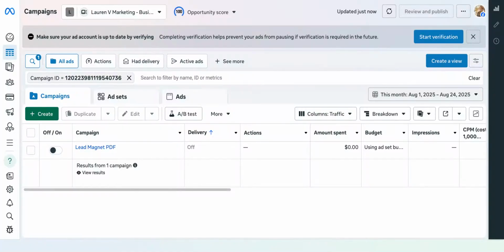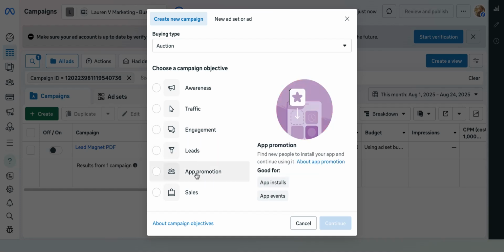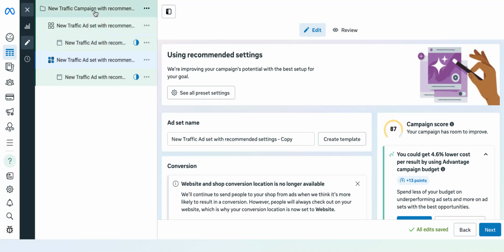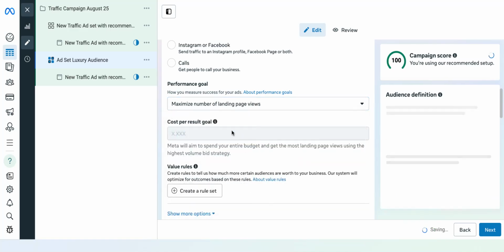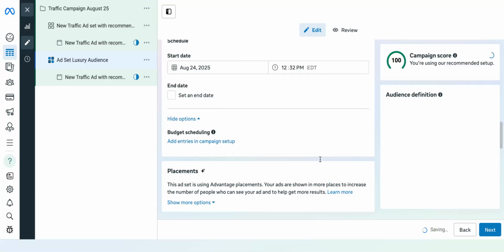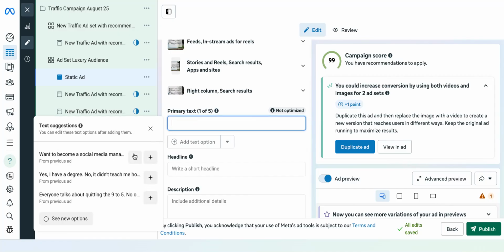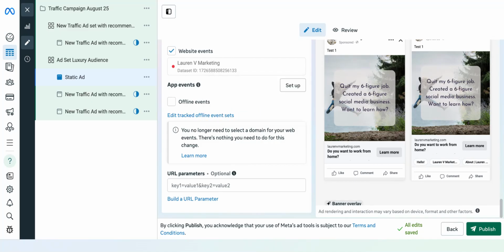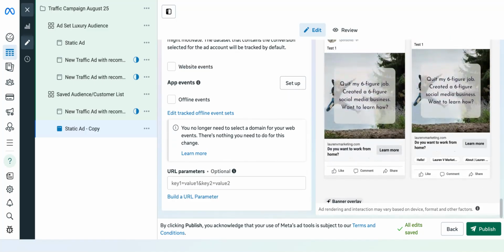How to Set Up a Facebook Ad Campaign | Step-by-Step Meta Ads Tutorial (Beginner Friendly)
Want to learn how to run Facebook and Instagram ads the right way? In this step-by-step tutorial, I walk you through creating a Meta Ads campaign inside Ads Manager. You’ll learn how to set up campaigns, ad sets, and ads — plus tips on testing audiences, budgeting, and choosing the right creatives.

📌 What you’ll learn in this video:

-How to navigate Ads Manager

-Campaigns vs. ad sets vs. ads (and how they work together)

-How to set up your budget (daily vs. lifetime)

-The importance of testing audiences and creatives

-What types of ads (static, carousel, video, reels) to run

-When to turn off underperforming ads

This video is perfect for beginners who want to move beyond boosted posts and set up ads that actually convert. Whether your goal is sales, traffic, or brand awareness, this tutorial will help you get started with confidence.